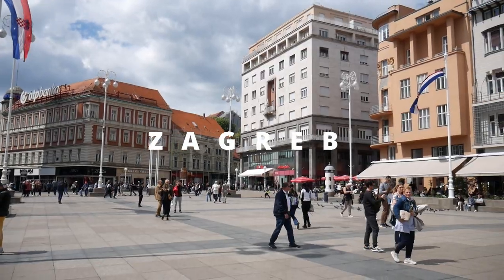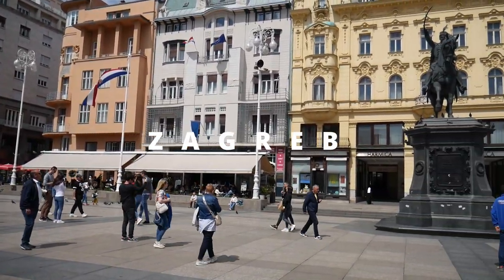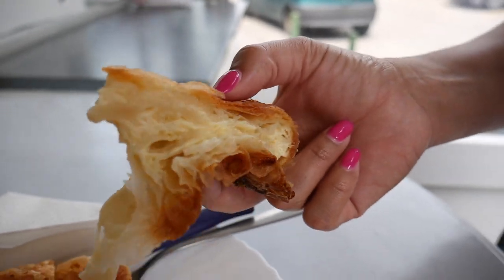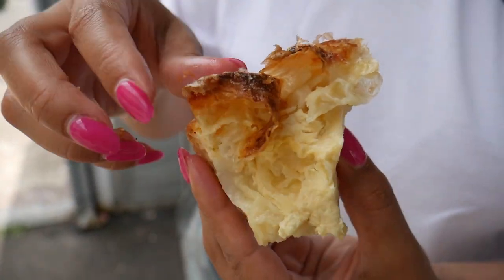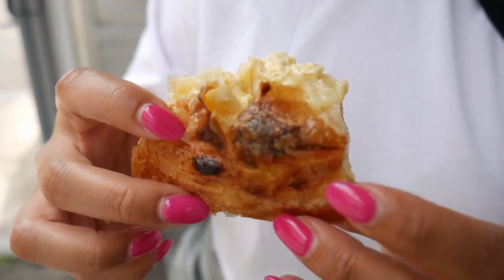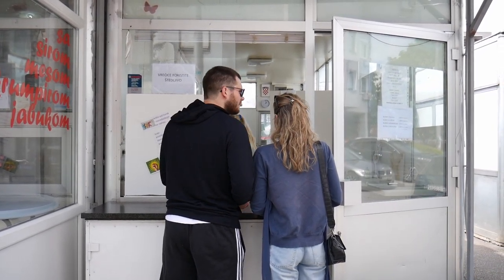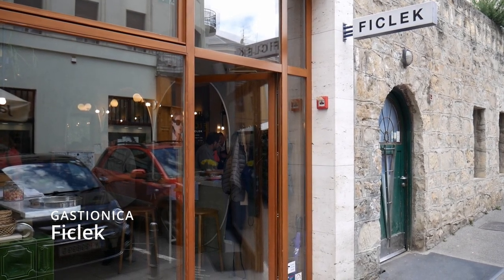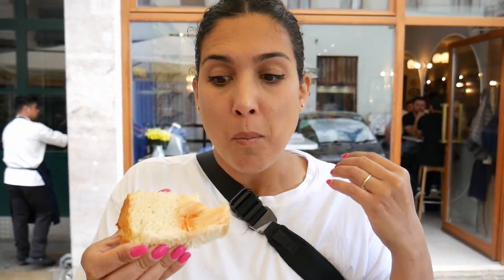ZAGREB, CROATIA food tour!! Full day of eating - Lamb on a Spit, Burek, and more!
Come along on a full day of eating through beautiful Zagreb, Croatia.  This incredible city has such a unique food culture, built upon a wealth of history.  Today we sip coffee at a trendy specialty coffee shop in the center city.  We then bike out to a local favorite for Burek, a staple Croatian street food.  We Bike back into the center for Ficlek, which are Croatian small plates - think tapas!  We take the street cars out to the mountainside for outdoor lamb on a spit at 100 year old legendary restaurant - Okrugljak.